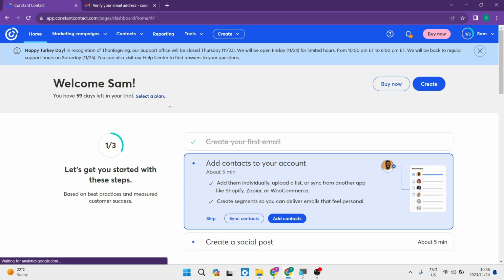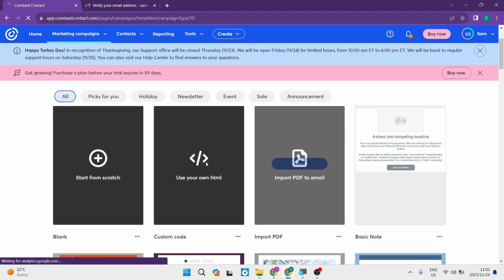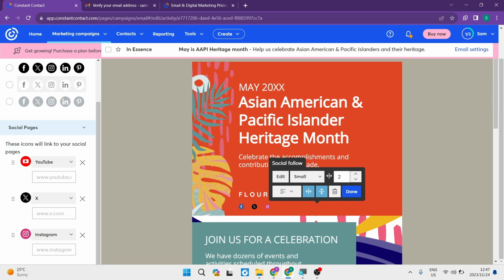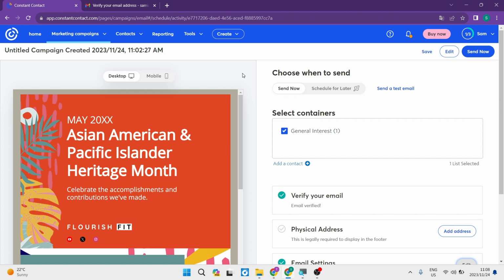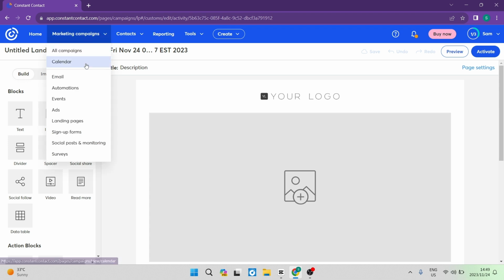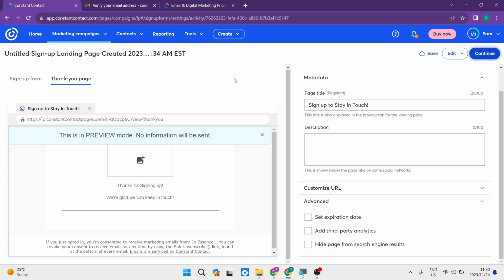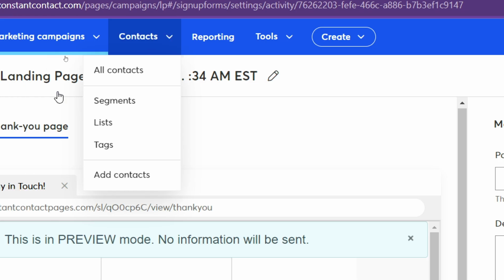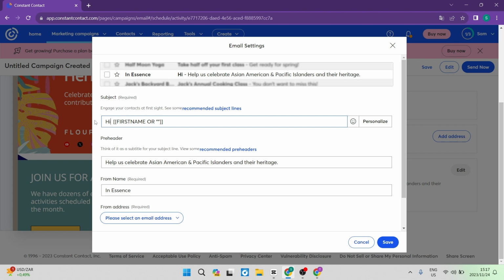How to use Constant Contact | Constant Contact Tutorial 2026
In this video ' How to use Constant Contact we'll show you how to use Constant Contact to stay in touch with your customers! Constant Contact is one of the most popular contact management platforms on the web, and we'll show you how to use it to keep your customers happy. This tutorial is easy to follow and will help you keep your customer base updated and entertained!

Watch now to boost your email marketing game with Constant Contact!

Timestamps

Intro – 00:00 – 02:24
Creating an Email – 02:25 – 06:39
Creating a Landing Page – 06:40 – 09:18
Creating a Sign-up Form – 09:19 – 11:44
Pricing Plans - 11:45 – 13:52
Bonus Tips – 13:53 – 16:39
Outro – 16:40 – 16:50